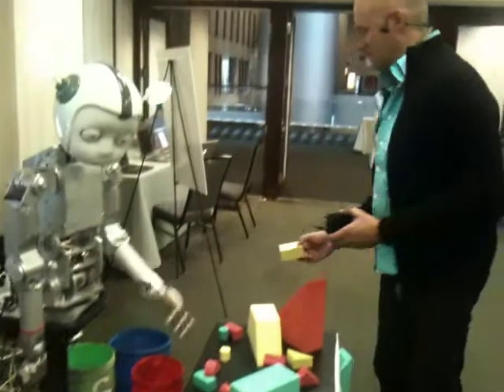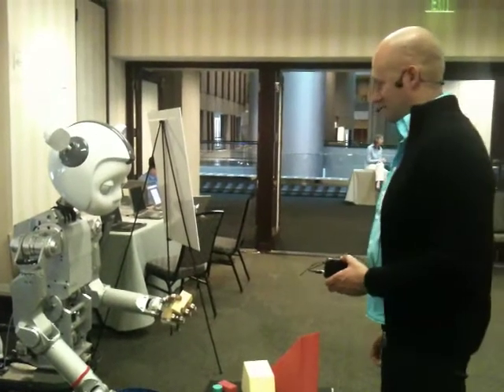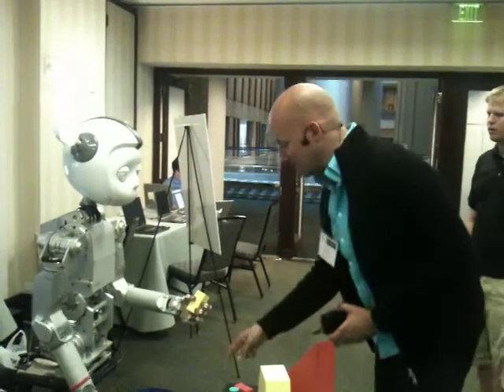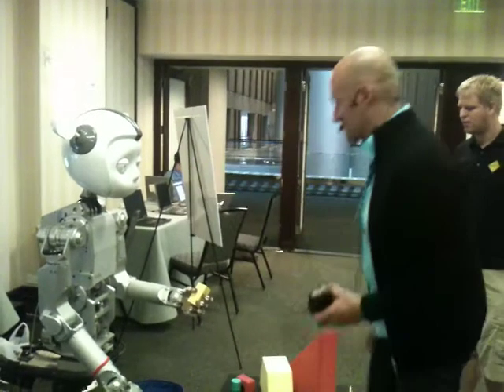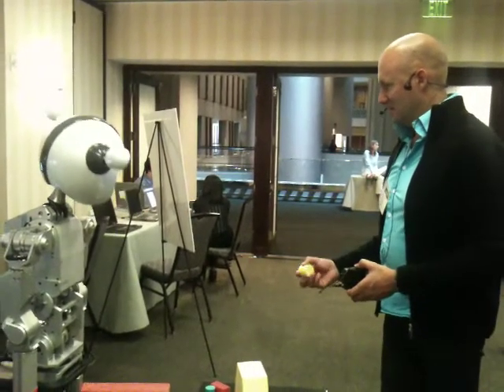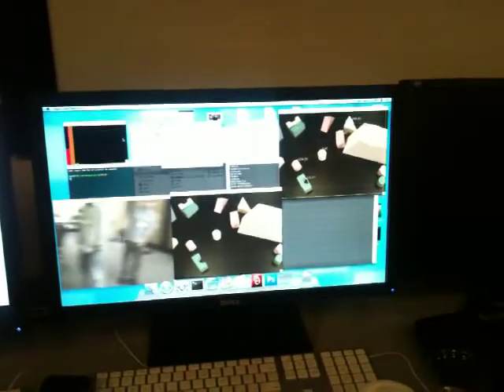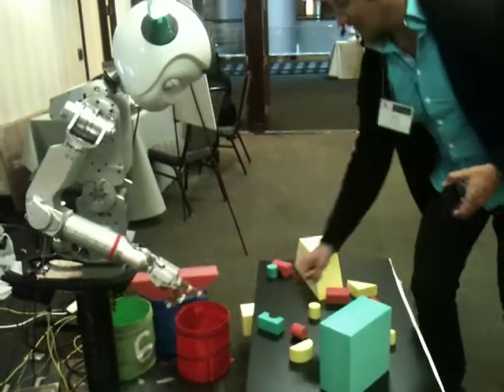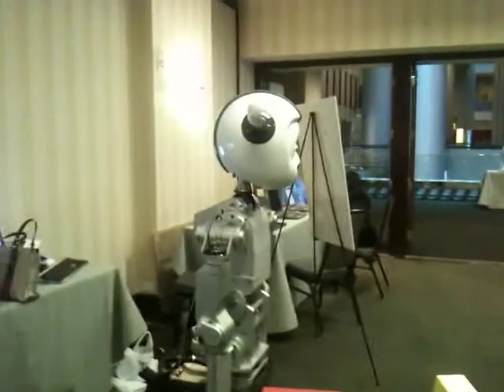Simon the Robot and Me!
In this video I'm testing Simon the Robot. A learning experience for both Simon and me.

Shot during the AAAI conference in Atlanta, US, July 2010.